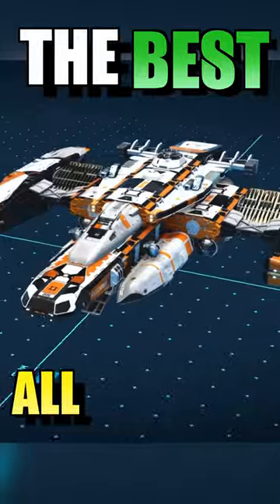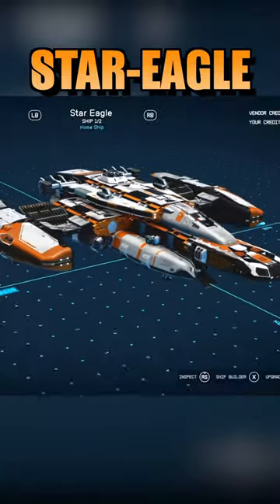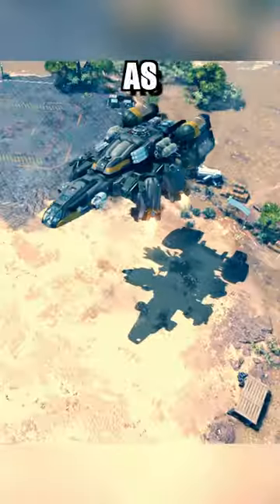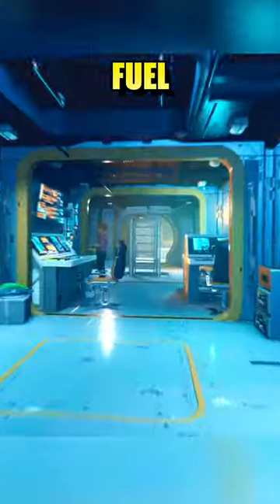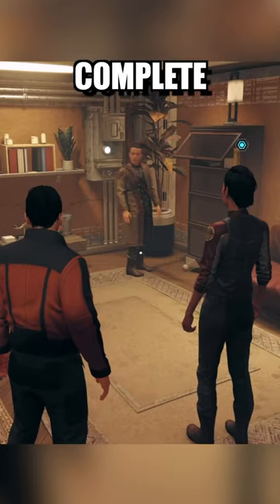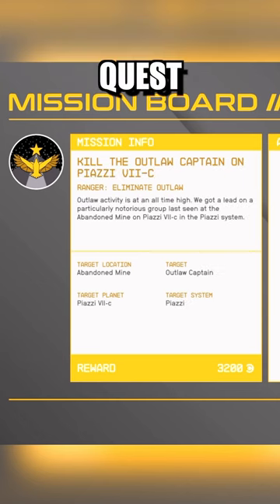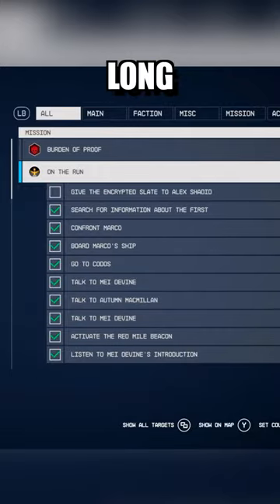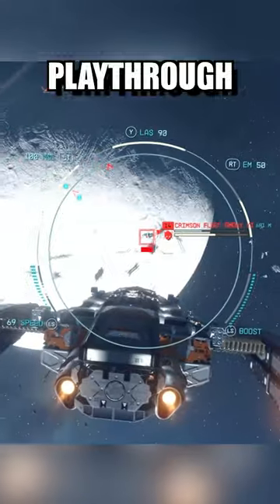The best FREE Ship in Starfield & how to get it.